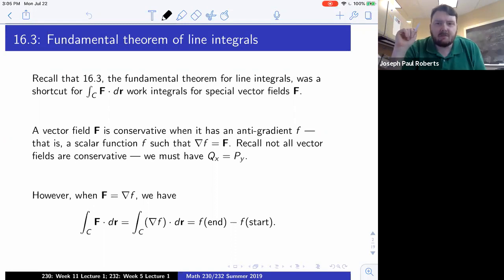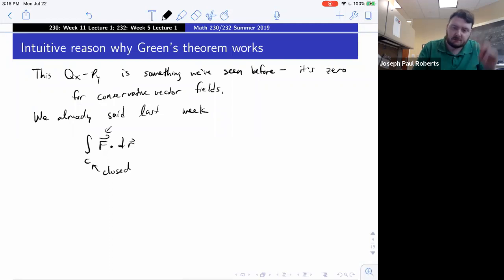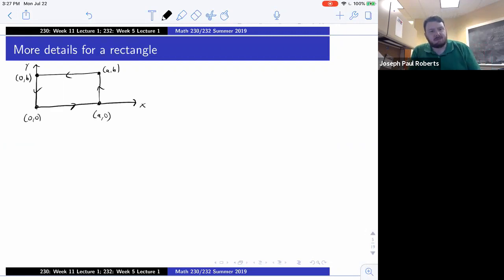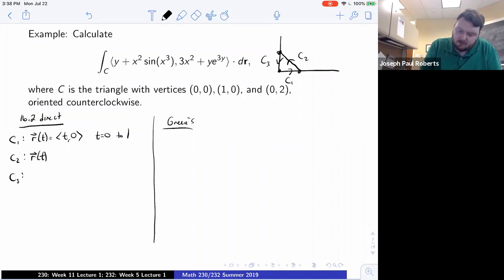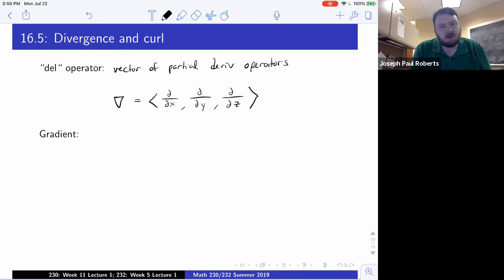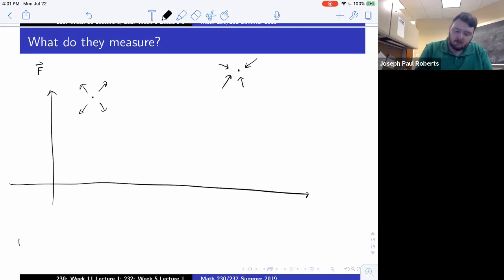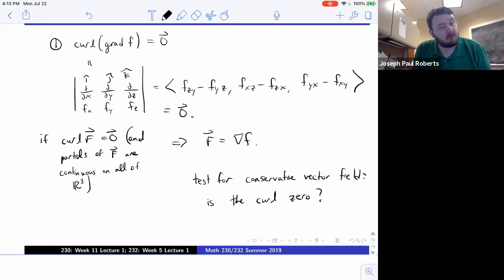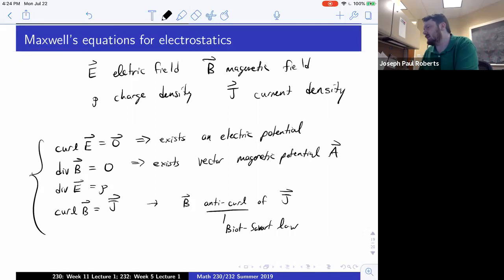230: Week 1 Lecture 1; 232: Week 5 Lecture 1